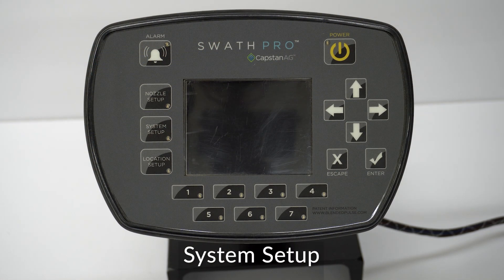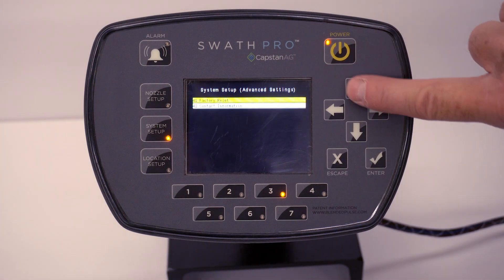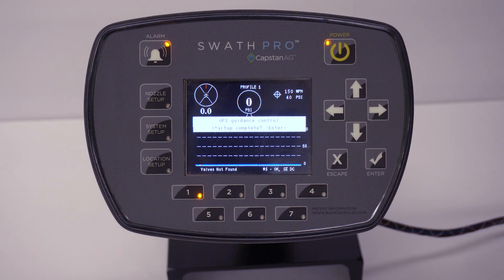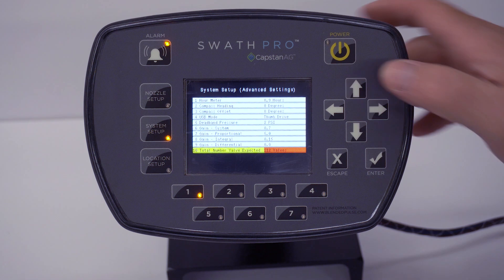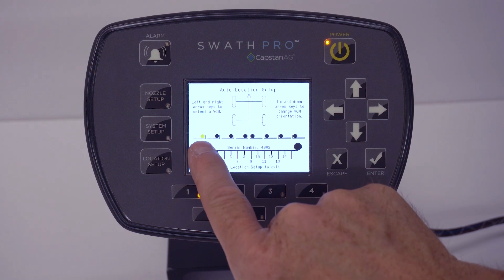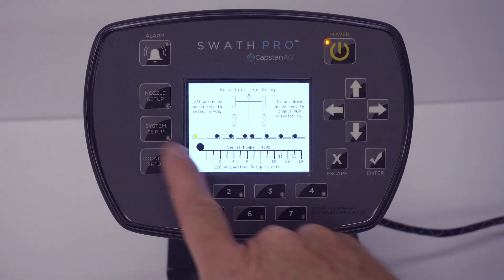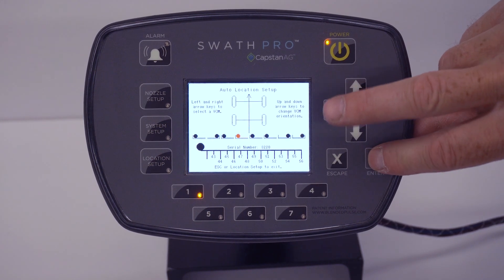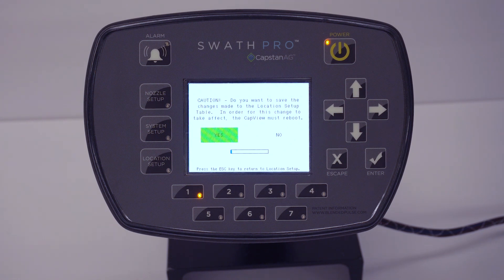SwathPRO® : System Setup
Adam walks through firing up the SwathPRO system for the first time and system configuration.